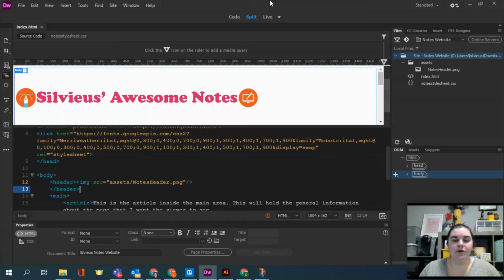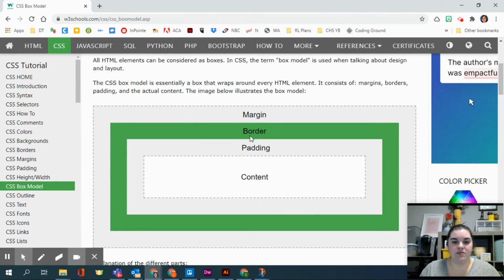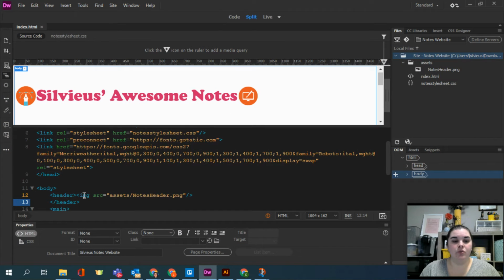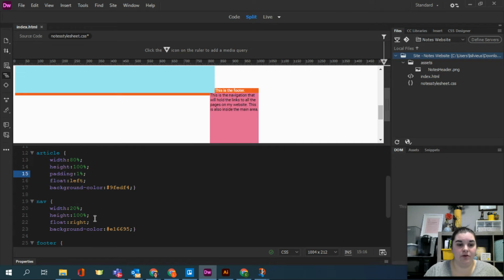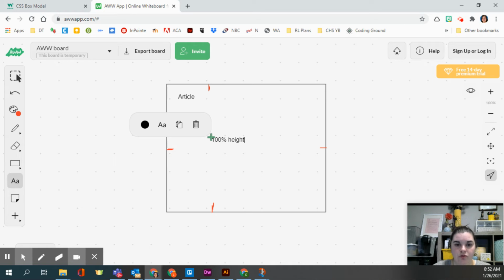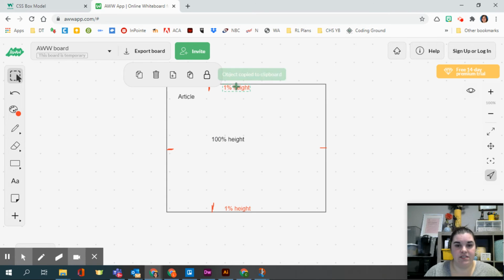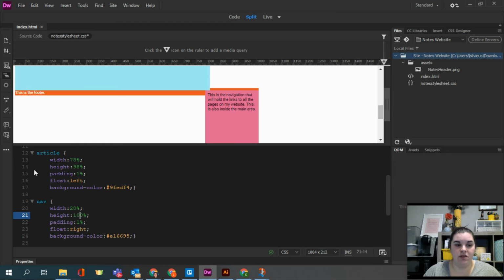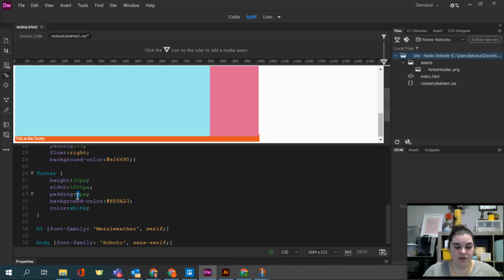Adding Padding to the Elements